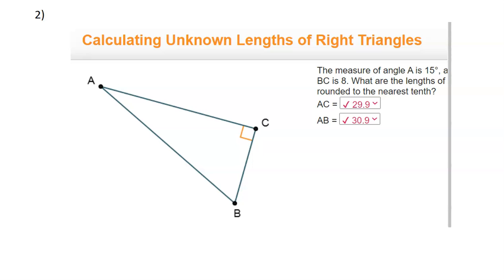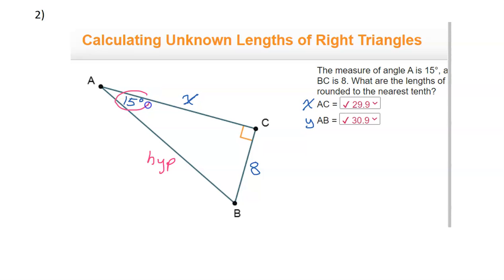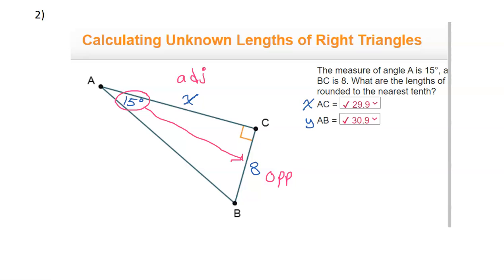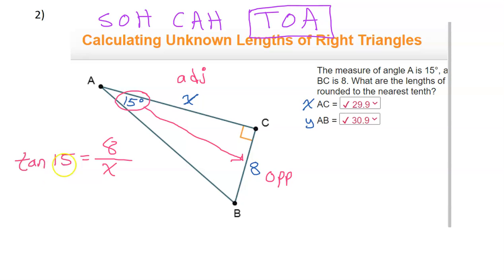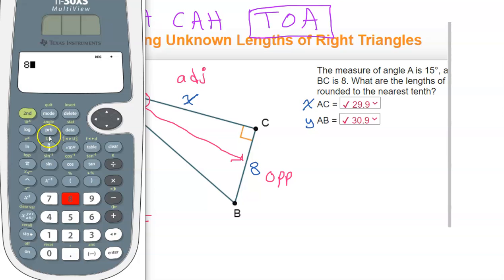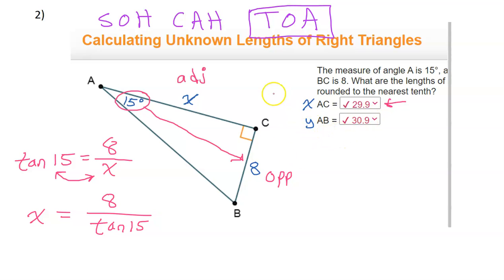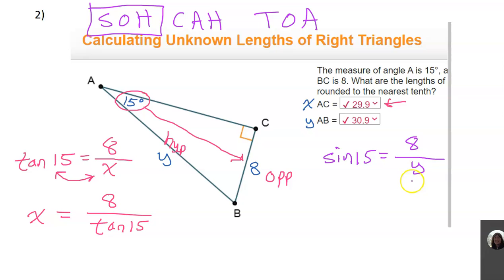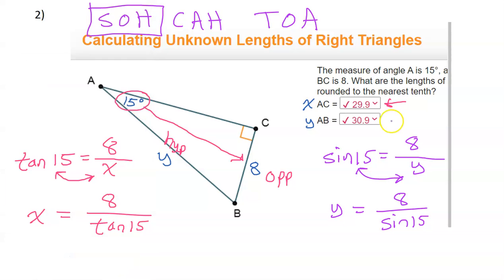Day 3 HW (2) Finding Unknown Lengths of Right Triangles